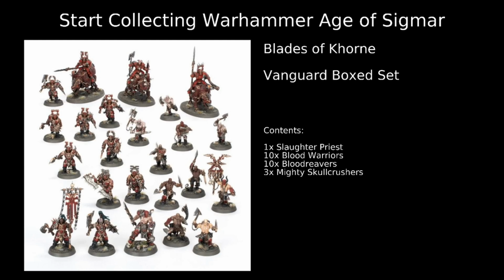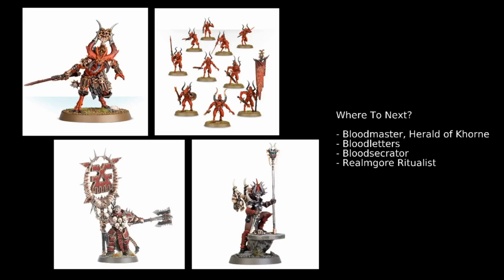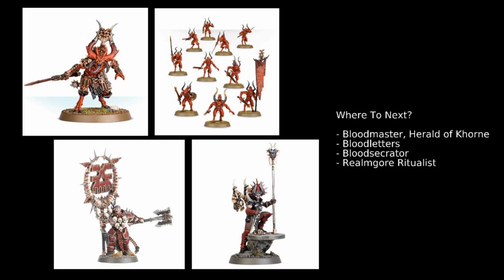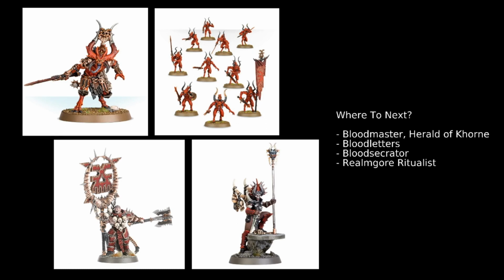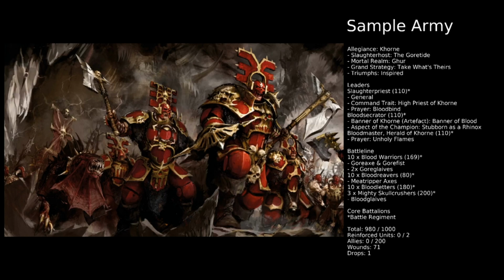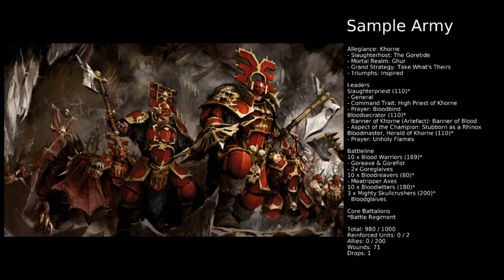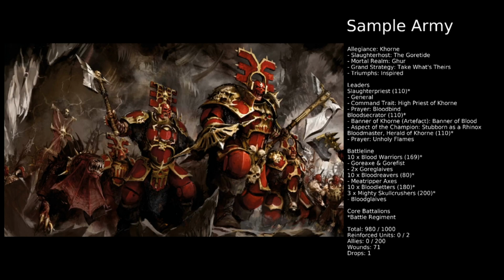Start Collecting Warhammer Age of Sigmar: Blades of Khorne - Vanguard